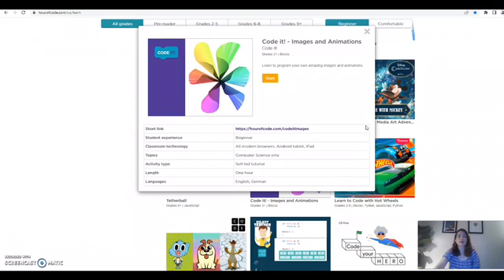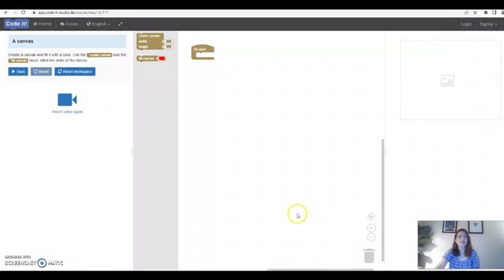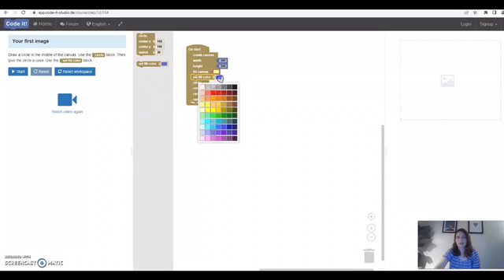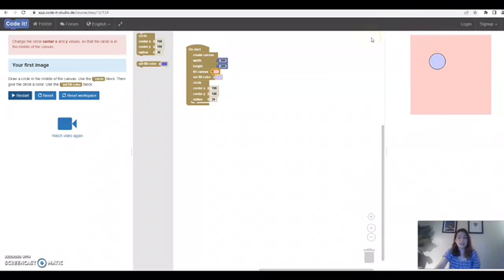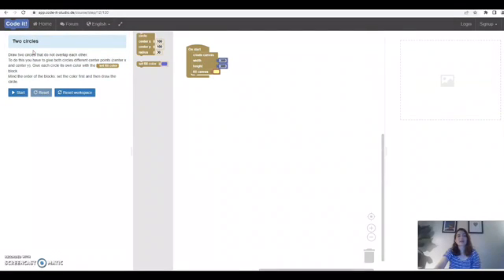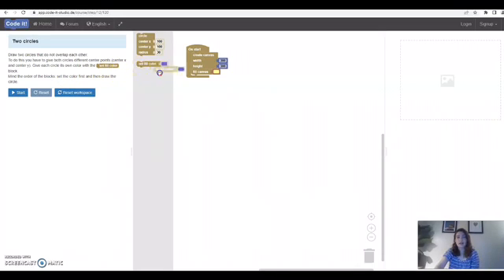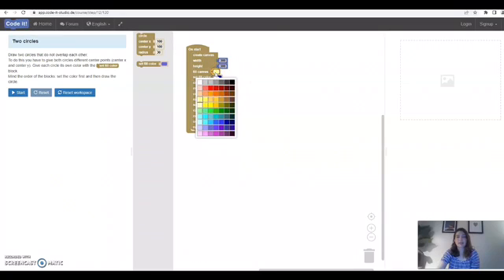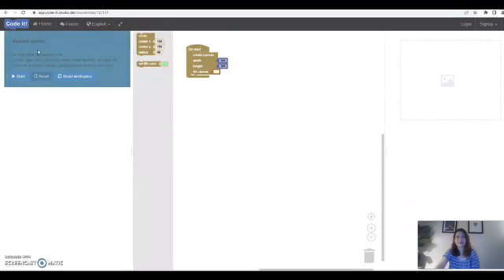Code Club: May 16, 2022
Join Ms. Amber as she walks you through lessons to create images and animations These virtual lessons, appropriate for grades 3-12, are recorded on behalf of the Grundy Library to encourage coding among our youth patrons.